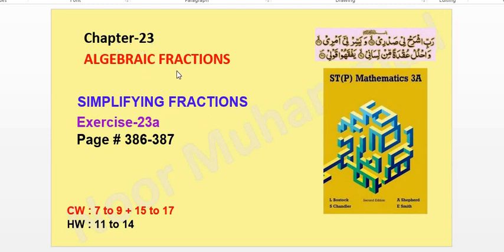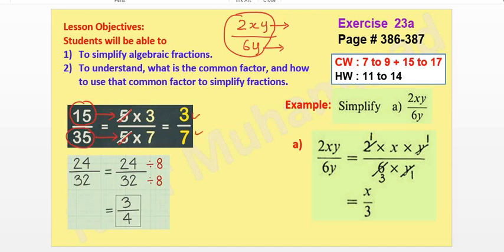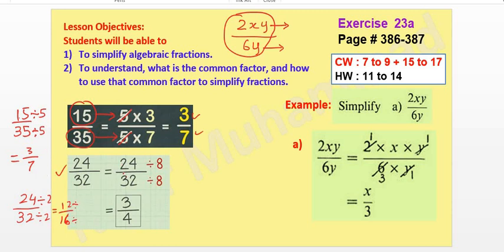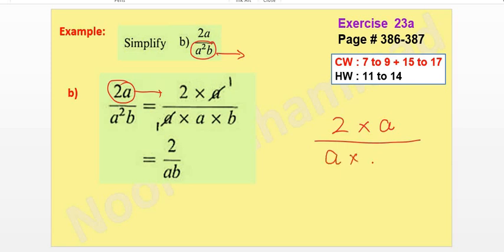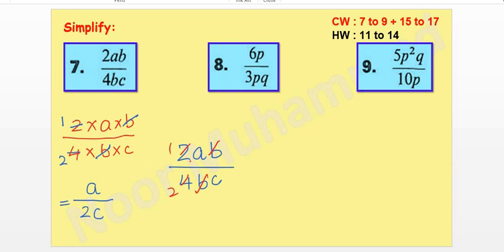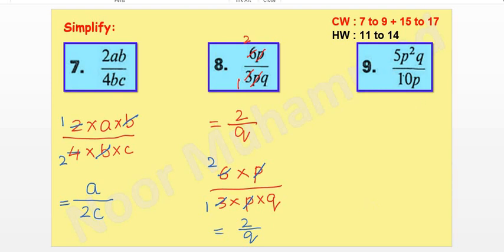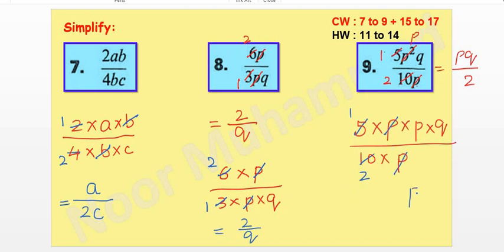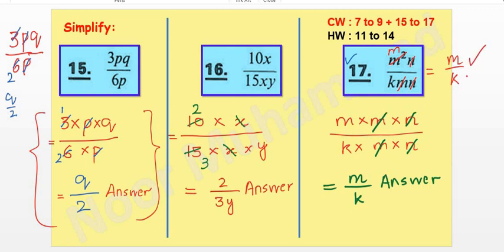STP Mathematics 3A Chapter-23 Ex-23a Algebraic Fractions| Simplify Algebraic Fractions |Exercise-4a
mathematics
algebraic factors stp mathematics 3a exercise 12 c
factorization
algebraic factors stp mathematics 3a chapter 12 exercise 12 f
algebraic factorization stp mathematics exercise 12b
algebraic factors stp mathematics 3a chapter 12 exercise 12e
algebraic factors stp mathematics 3a chapter 12 exercise 12 g
algebraic factors stp mathematics 3a chapter no 12 exercise 12e
stp mathematics
algebraic factors
algebraic fractions
how to simplify algebraic fractions
st(p) mathematics chapter 12 exercise 12a part 1
Exercise-4a
Exercise-4b